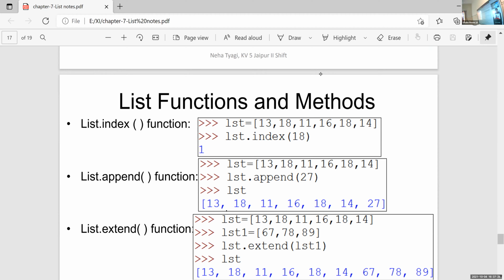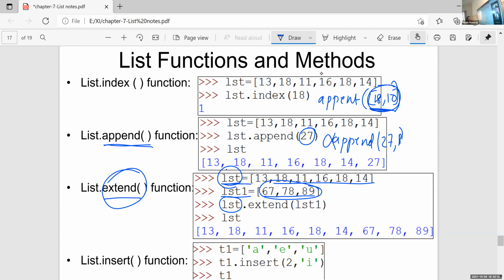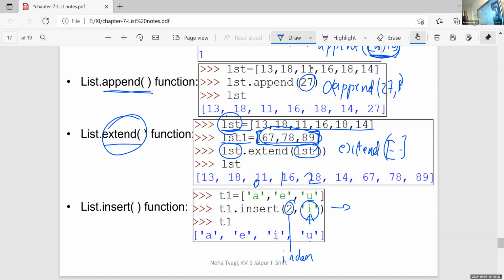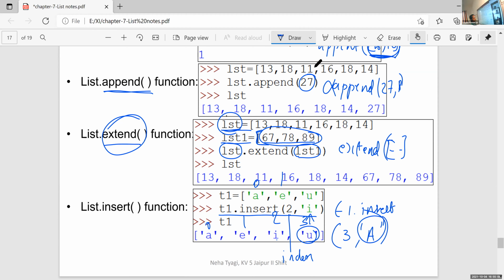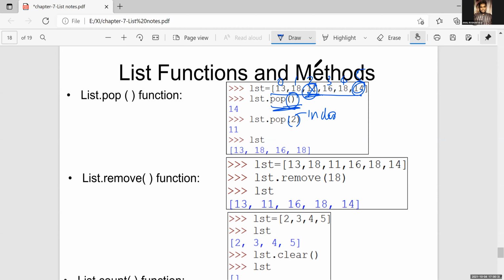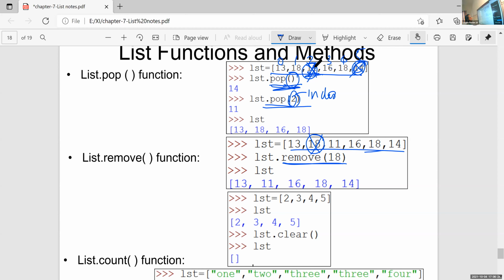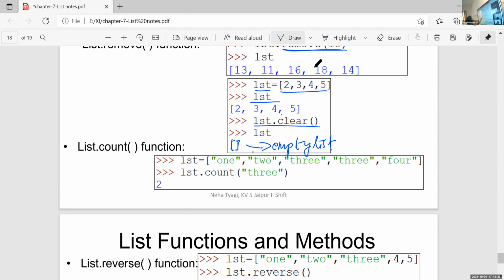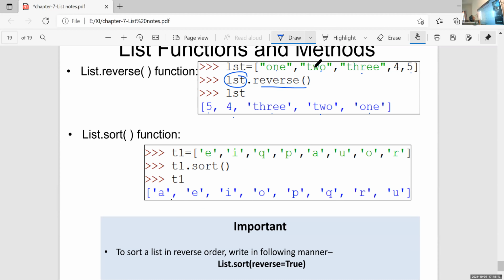Dr Raju Davis International School | CLASS 11 INFORMATICS PRACTICES | 05-09-2021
CLASS  11  INFORMATICS  PRACTICES     LIST FUNCTIONS